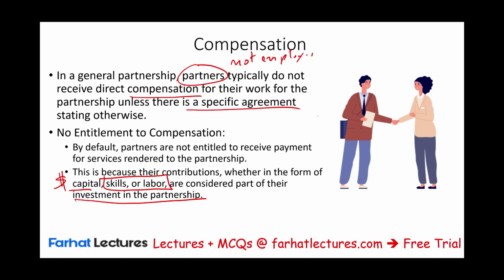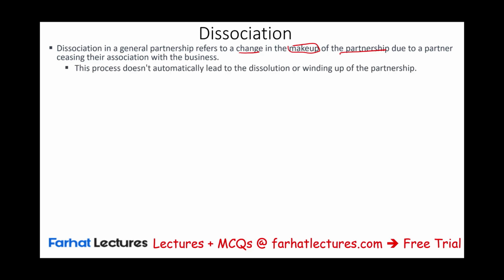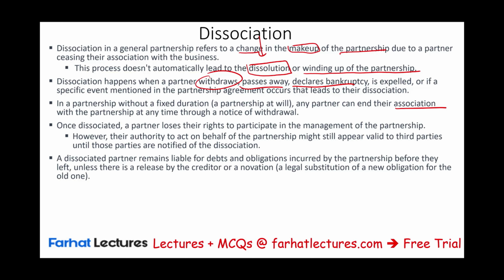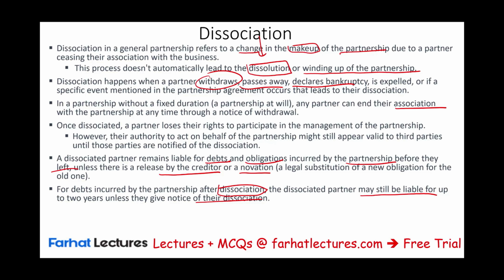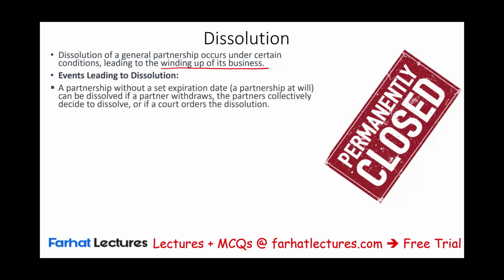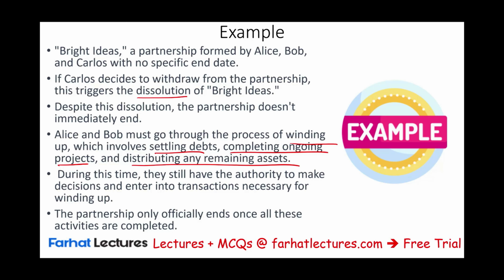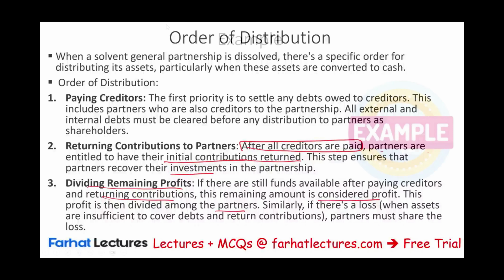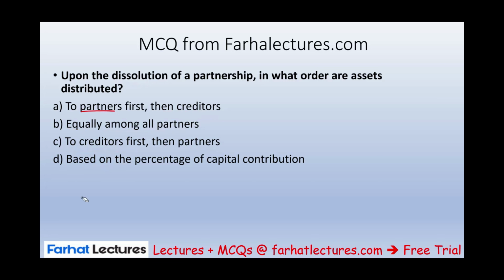Partnership: Dissolution and Dissociation. CPA Exam REG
In this video, I explain the dissolution and dissociation of partnership.

0:00 Introduction
Here's a summary of the video:

Compensation in Partnerships (1:28): Partners aren't typically employees and don't receive direct compensation. Their contribution is an investment, and they are compensated through shared profits.

Dissociation in Partnerships (3:50): Dissociation refers to a change in the partnership's makeup when a partner leaves due to withdrawal, death, bankruptcy, expulsion, or a specific event. The partner might still have apparent authority.

Dissolution in Partnerships (8:11): Dissolution occurs under certain conditions, leading to the winding up of the business. This includes a partner's withdrawal or a court order. The death of a partner doesn't automatically dissolve the partnership (8:44).

Order of Distribution (10:21): When a solvent general partnership dissolves, assets are distributed in a specific order: first to creditors, then to return contributions to partners, and finally, any remaining profit is divided among the partners. If there is a loss, partners must share in the loss (11:38).

Dissociation in a general partnership refers to a change in the makeup of the partnership due to a partner ceasing their association with the business. This process doesn't automatically lead to the dissolution or winding up of the partnership. Here's a clearer explanation of the process and its implications:

Termination Through Dissociation:

Dissociation happens when a partner withdraws, passes away, declares bankruptcy, is expelled, or if a specific event mentioned in the partnership agreement occurs that leads to their dissociation.
In a partnership without a fixed duration (a partnership at will), any partner can end their association with the partnership at any time through a notice of withdrawal.
Consequences of Dissociation:

Once dissociated, a partner loses their rights to participate in the management of the partnership. However, their authority to act on behalf of the partnership might still appear valid to third parties until those parties are notified of the dissociation.
Liability After Dissociation:

A dissociated partner remains liable for debts and obligations incurred by the partnership before they left, unless there is a release by the creditor or a novation (a legal substitution of a new obligation for the old one).
For debts incurred by the partnership after dissociation, the dissociated partner may still be liable for up to two years unless they give notice of their dissociation.
If a new partner joins the partnership, they are not personally liable for debts incurred before their admission.
For example, in a partnership called "Green Gardens," if one of the partners, Jane, decides to leave the partnership, this is an event of dissociation. Following her departure, Jane no longer has a say in the management, but she might still be liable for certain debts incurred while she was a partner. Green Gardens needs to inform relevant parties of Jane's dissociation to limit her apparent authority and potential liability for new debts.